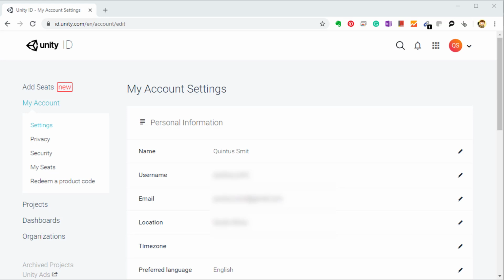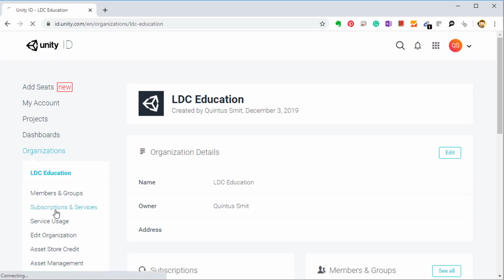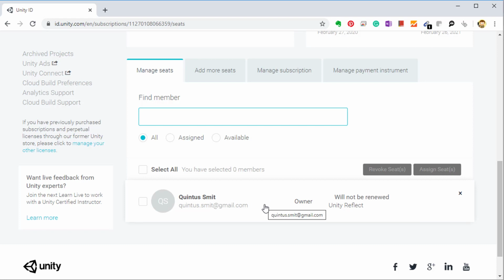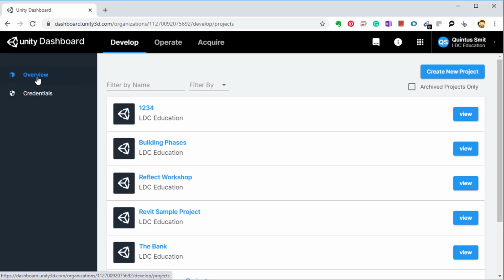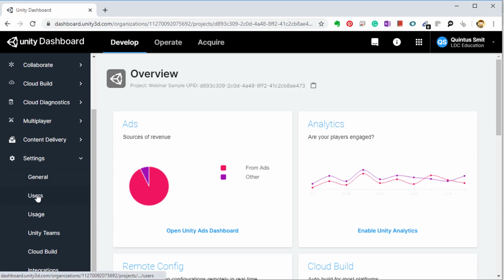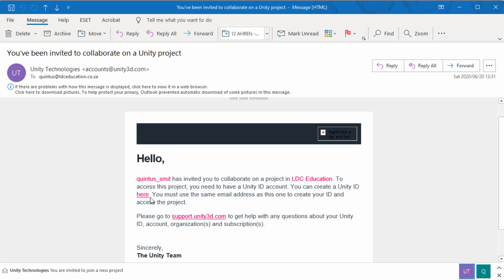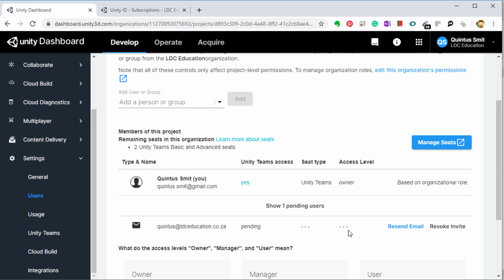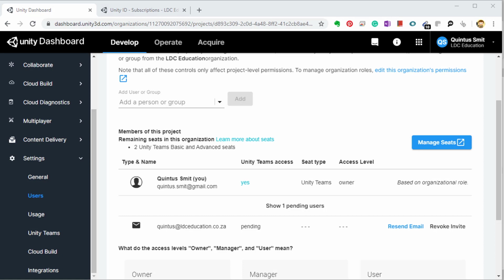Introduction to Reflect Part 04: Users and Licenses